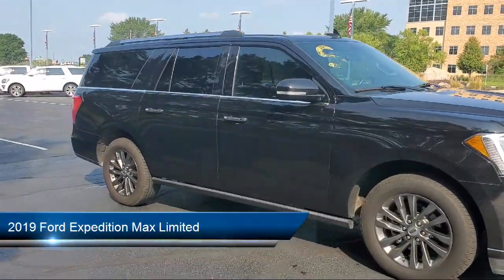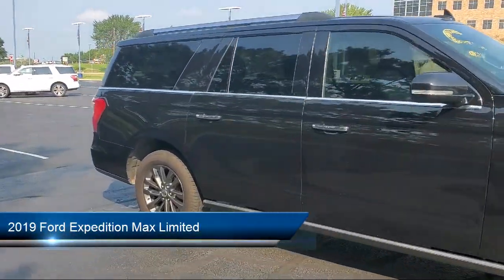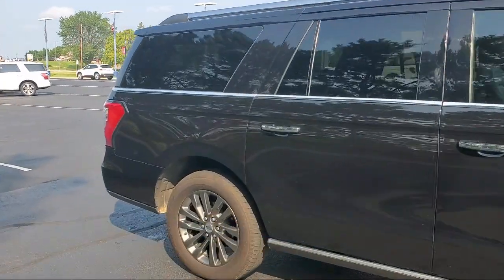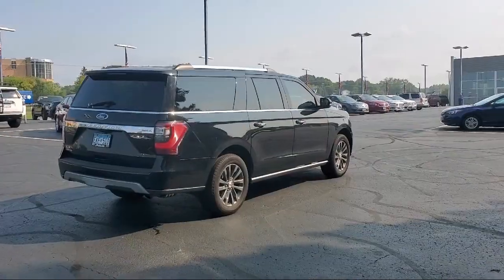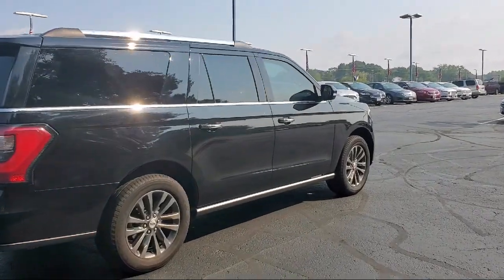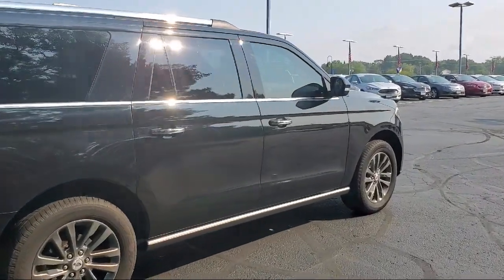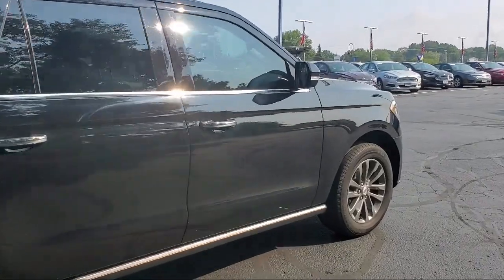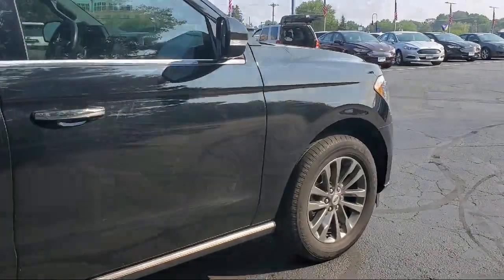2019 Ford Expedition Max Limited Eden Prairie Shakopee Chaska Chanhassen Minnetonka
2019 Ford Expedition Max Limited Stock Number: A25411A Vin:1FMJK2AT6KEA25411.

Waconia Ford
235 MN-5 West